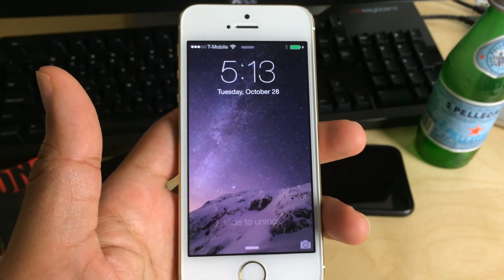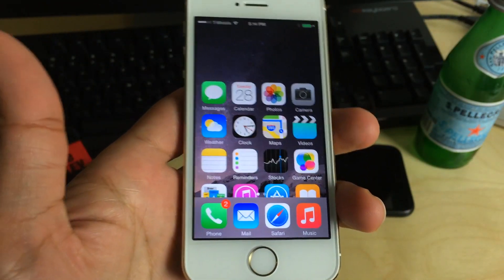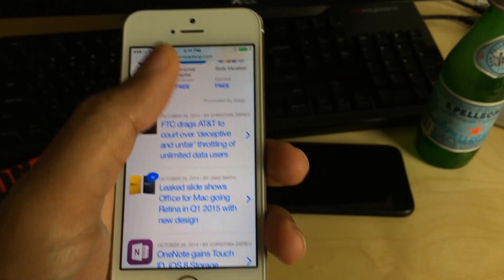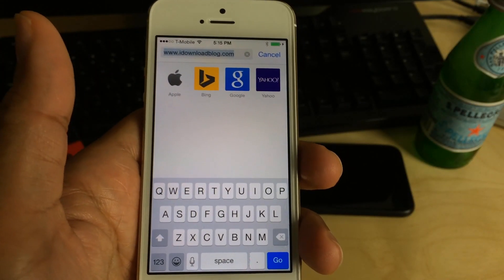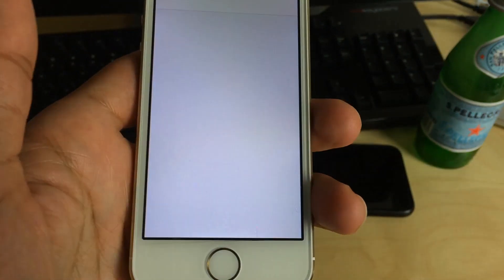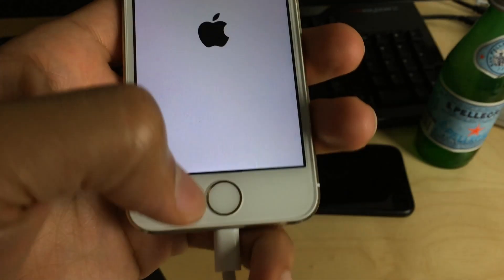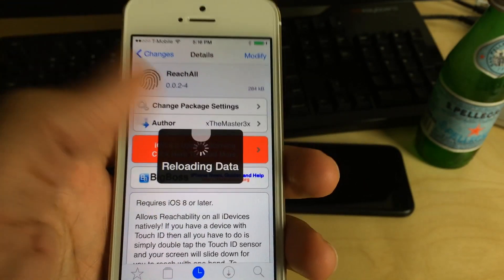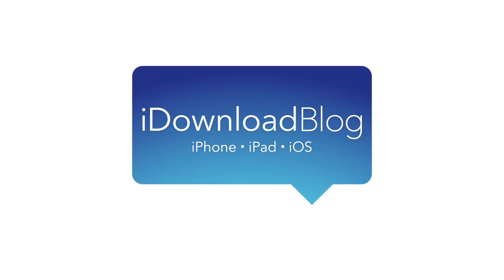New Tweak: ReachAll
Description: ReachAll brings Reachability to older devices like the iPhone 5s.

About iDB